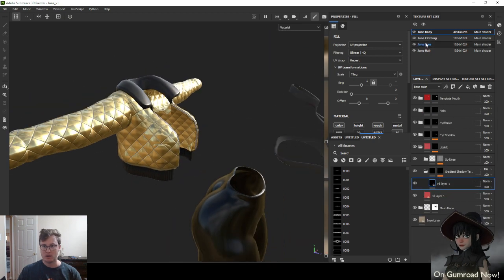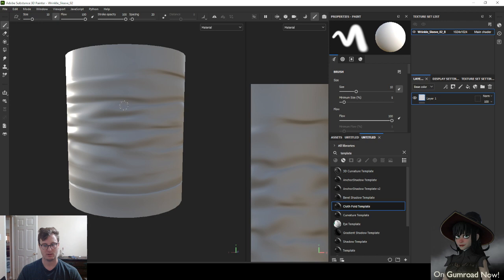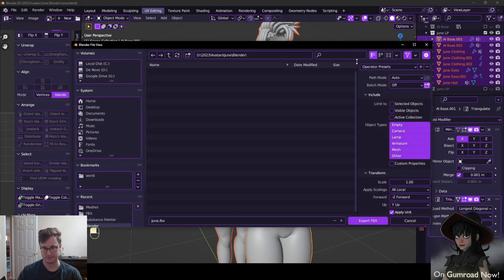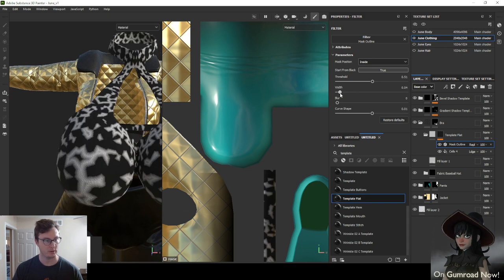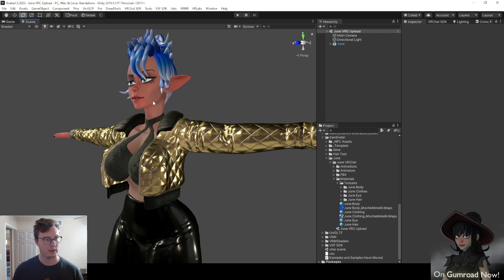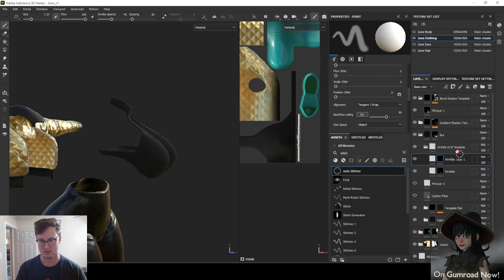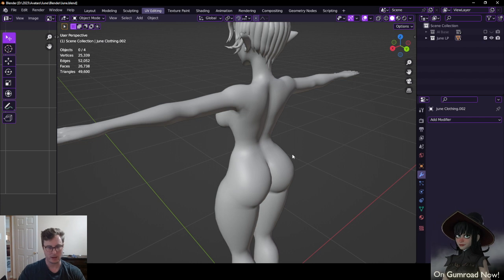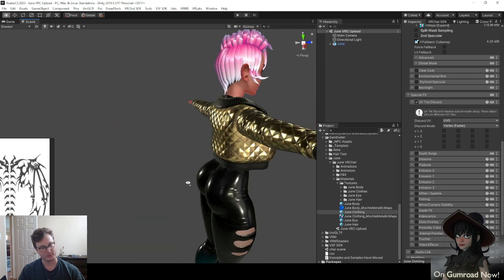06/16 - Friday, Texturing and Rigging - p1